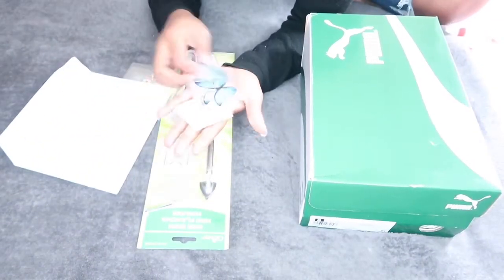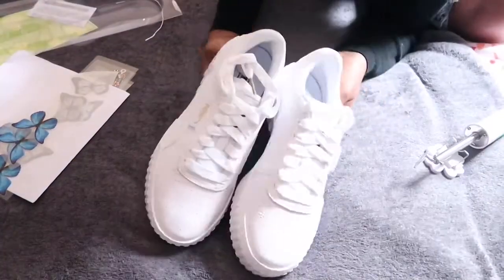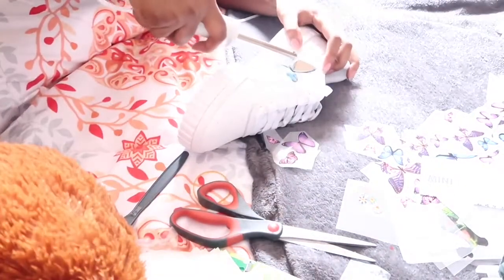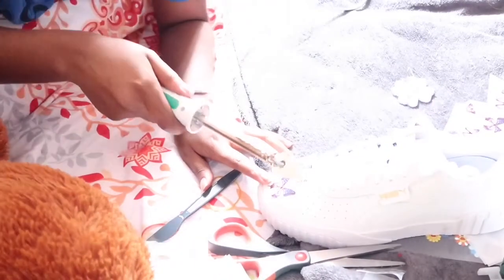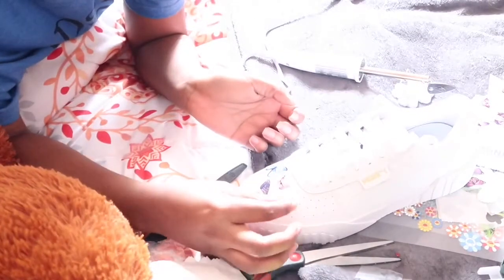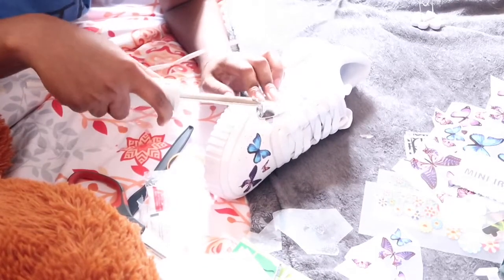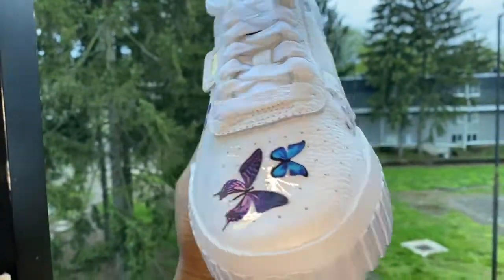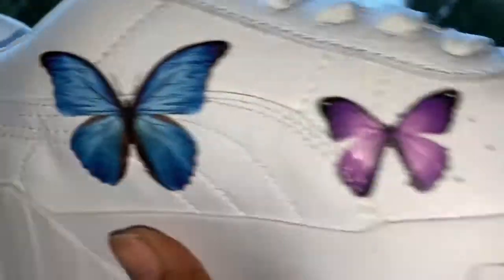DIY Custom butterfly sneakers